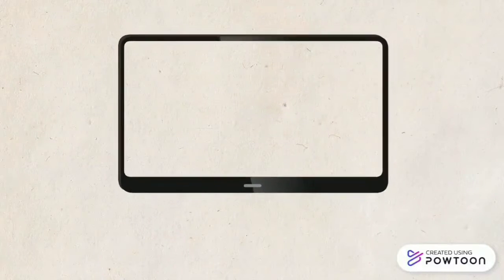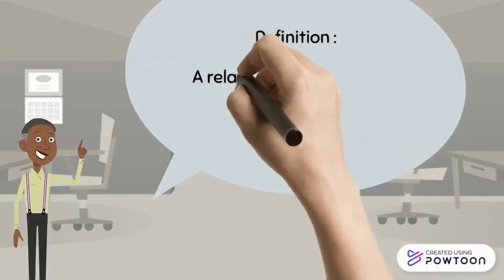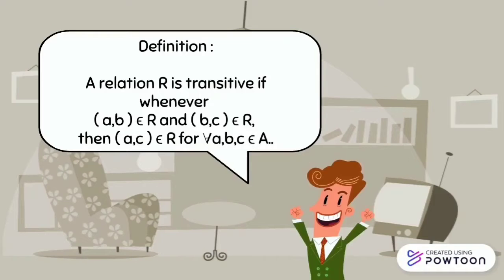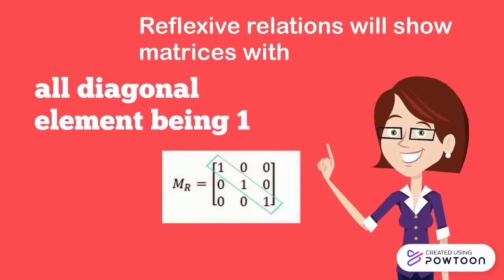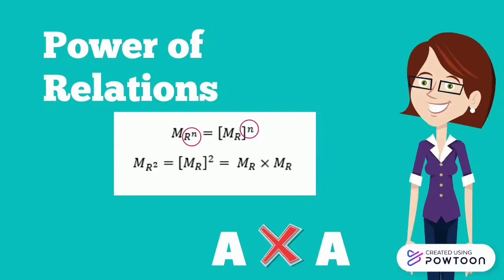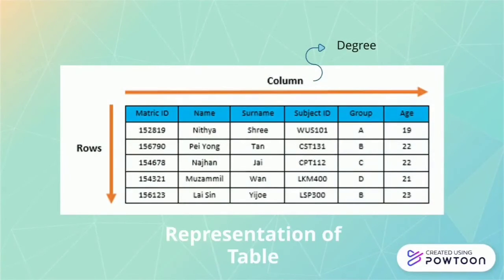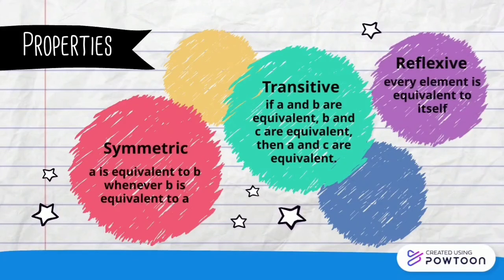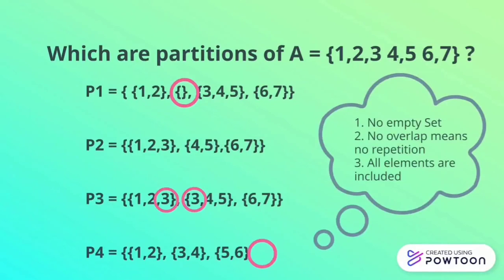Assignment CPT 112 Discrete Structure - Relations Group A3